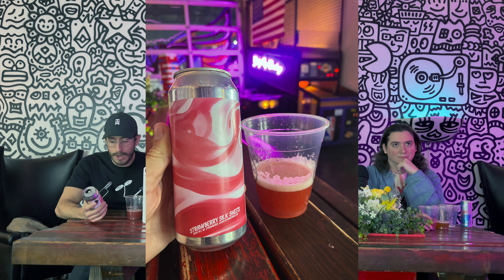Bite: Strawberry Silk Streets (Wolf King Brewing)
Our series focuses on one craft beer or beverage at a time which allows us to deep dive about that beer/beverage. BITE is the series name which stands for: Beer/Beverage in ten episode. The craft beer we enjoy and focus on this episode is "Strawberry Silk Streets" 6.5%ABV (Fruited Sour Ale, Wolf King Brewery). Jake (@j_riggsy) from Beer Zombies joins us on this episode and will join us for a full episode so make sure to check that out!

Special shoutout to Liam for the can and hanging with us when we stopped by Solaris. Make sure to checkout and show some love to Liam's & Wolfking's instagram @wasteofliam & @Wolfkingbrewing.

Thank you to Horse Trailer Hideout for allowing us to record at there spot and make sure to visit them for incredible drinks and an awesome atmosphere. @Horsetrailerhideout